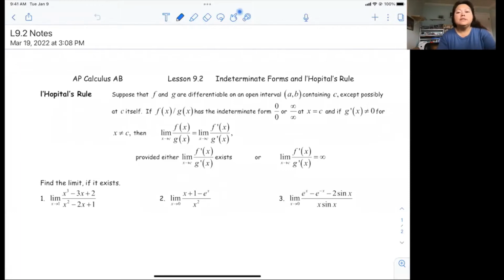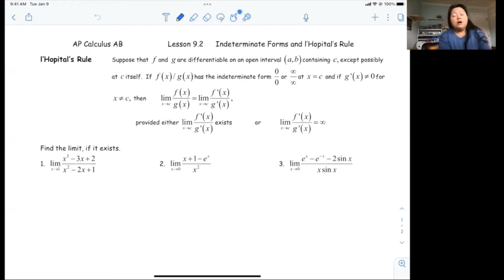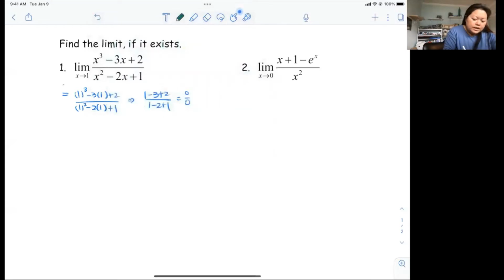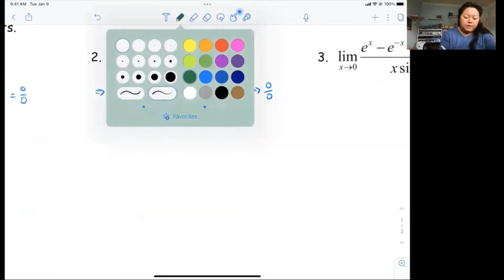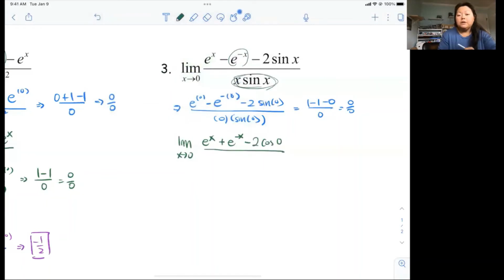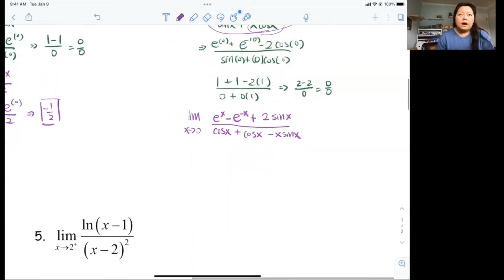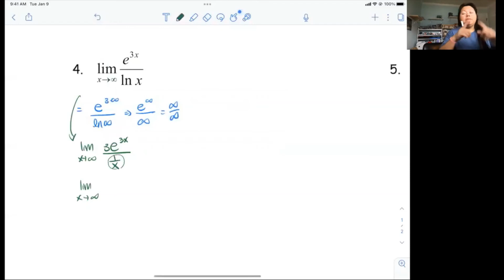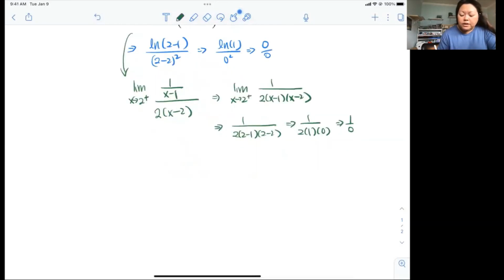AP Calc AB L9 2